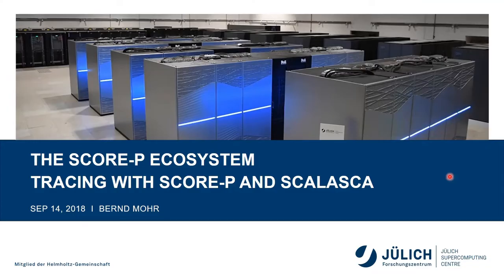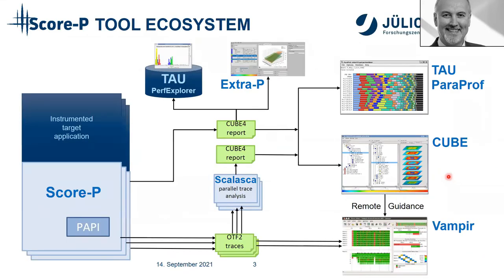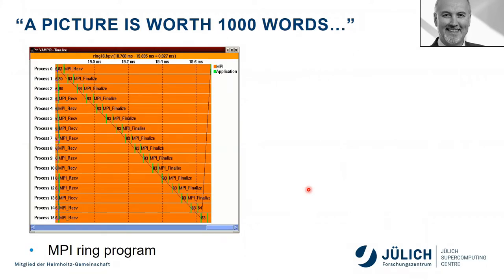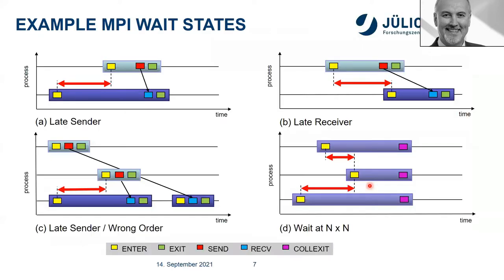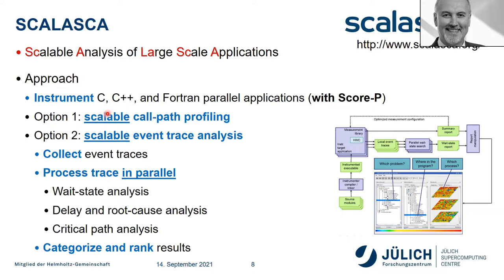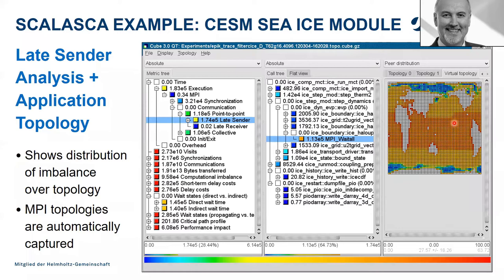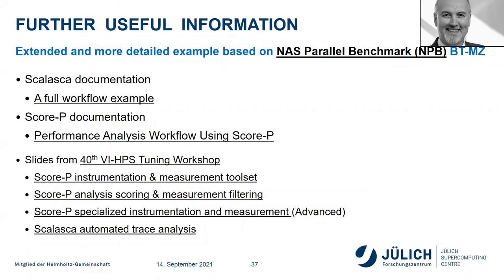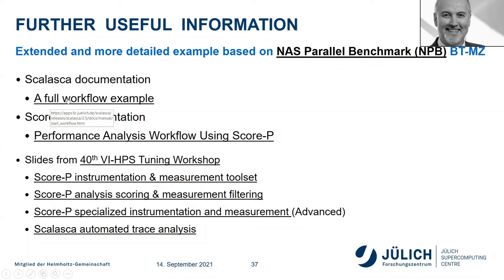Automated Trace-based Performance Analysis with Score-P & Scalasca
In this video Bernd Mohr provides in introduction into tracing with Score-P and Scalasca.

This video is part of the HPC.NRW Tool Talks series, that presented introductory talks to software development tools for HPC applications. The videos are live recordings of online presentations.

0:00 Introduction
0:46 Score-P Ecosystem & Scalasca Trace Analyzer: A Motivation
6:15 Automatic Wait-state Detection
10:28 Scalasca Overview
24:15 Scalasca & Vampir (Remote Guidance)
27:01 Extreme Concurrency
33:35 Parallel Application Trace Measurement with Score-P
41:29 Demo: Trace measurement of a Jacobi Solver
55:09 Installation of Score-P, Cube & Scalasca